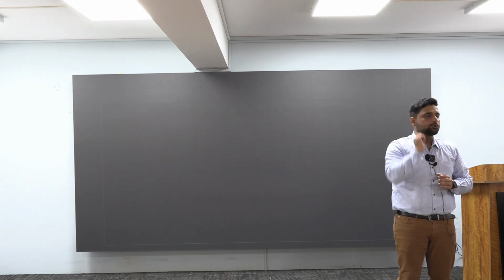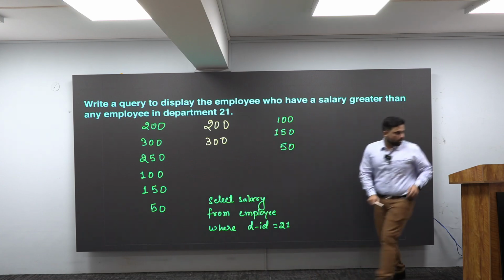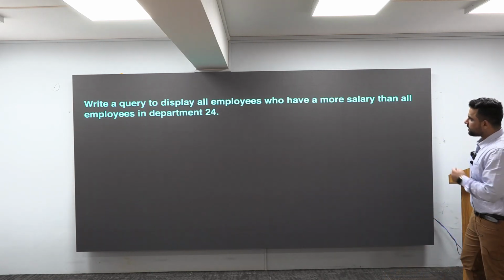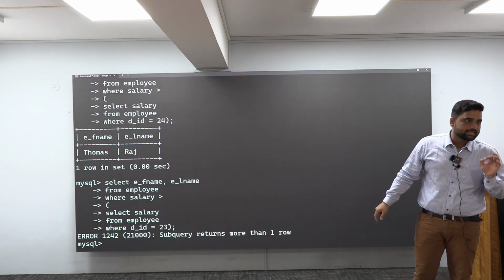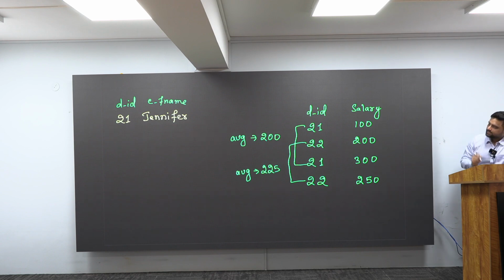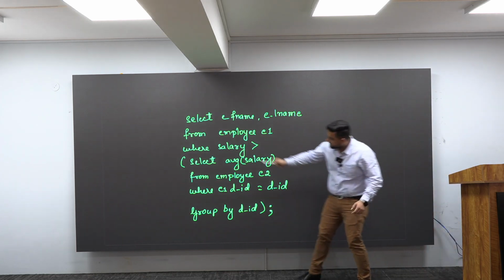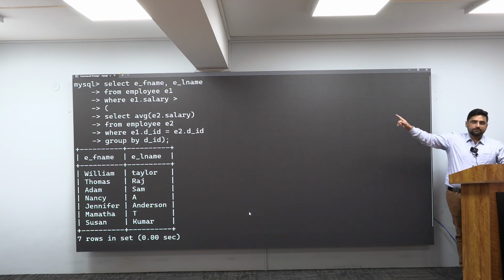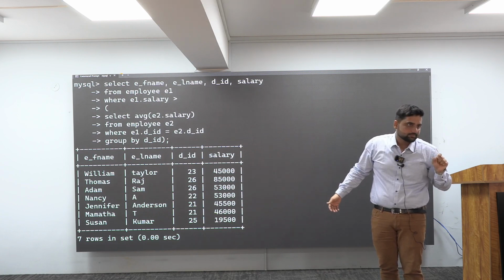SQL_14 [27-12-2023 | Subqueries continuation]